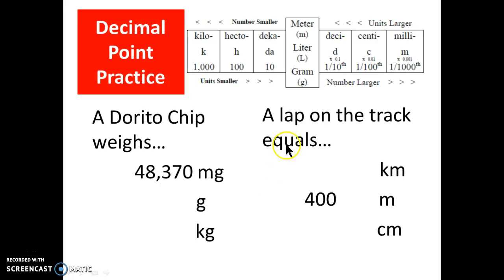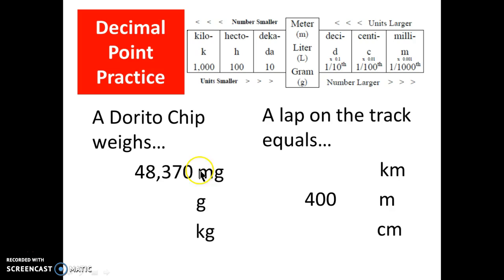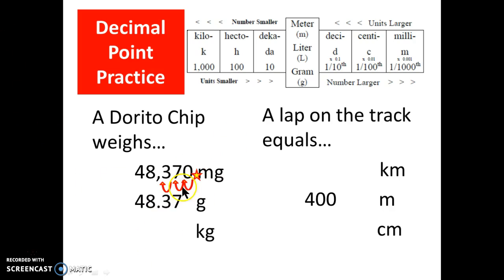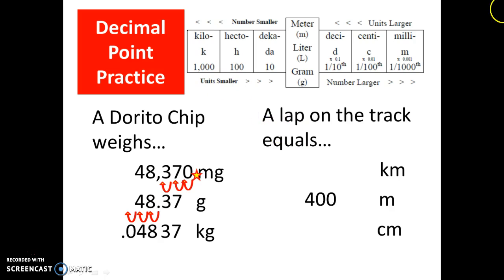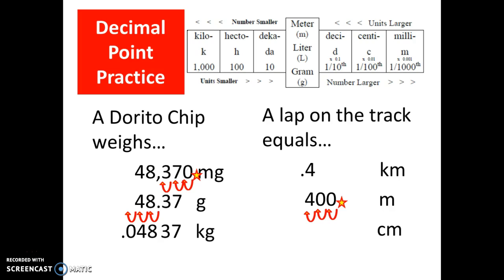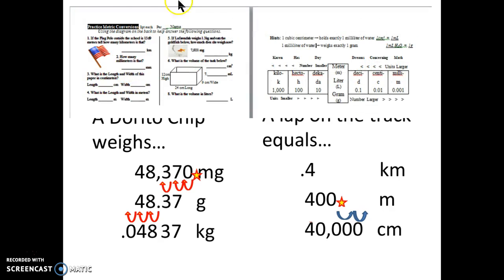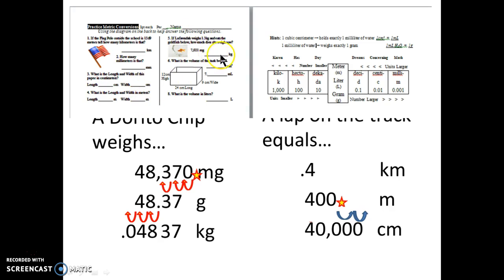Metric Conversions (moving the decimal point)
Review of moving decimal points in the Metric System, to help with homework.